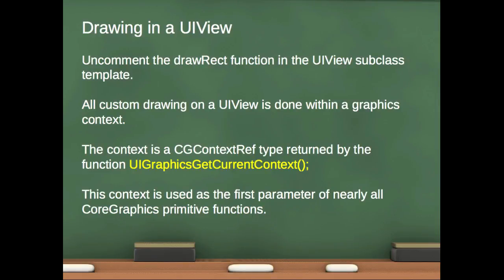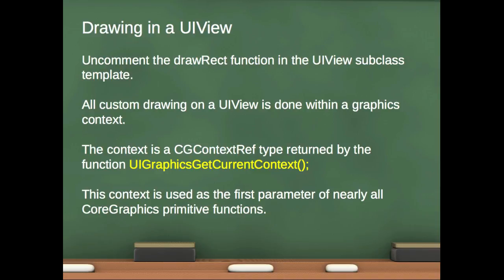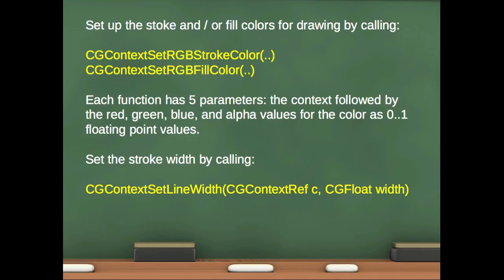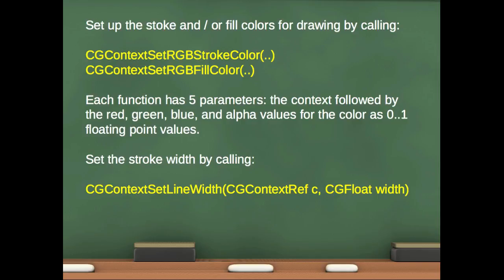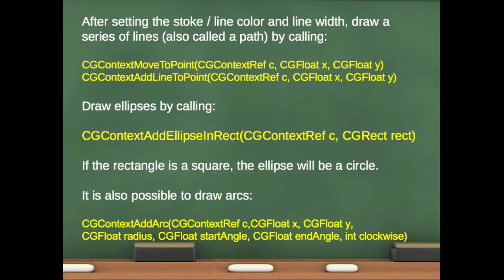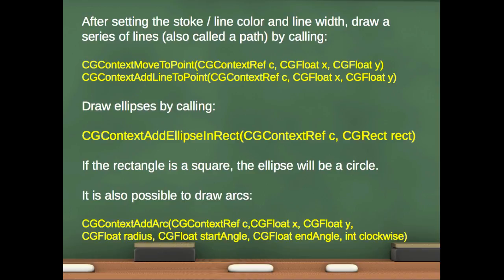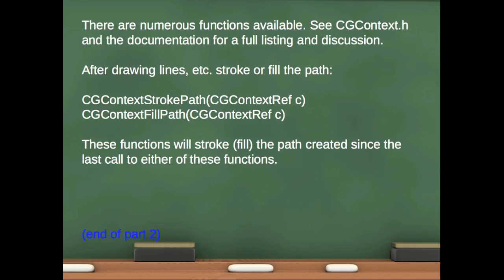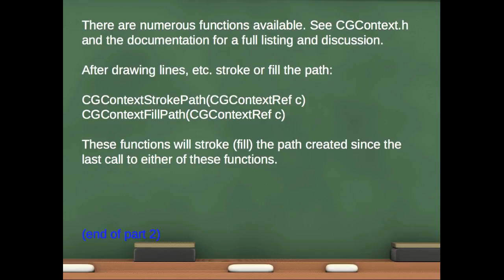54257 072 Graphics Part 2